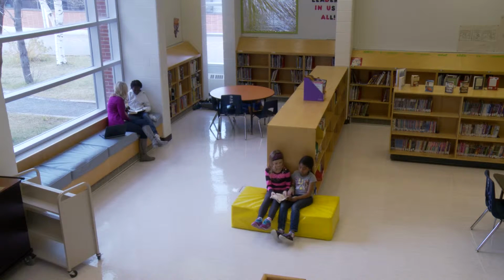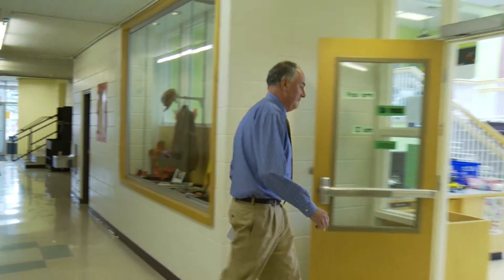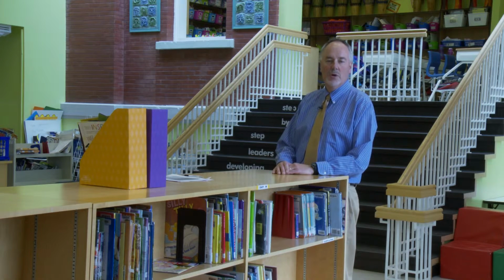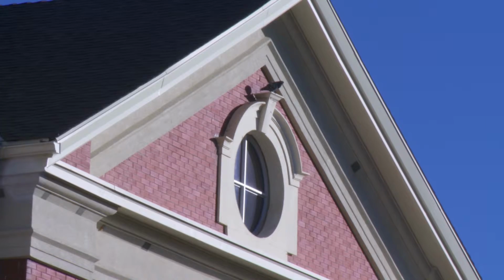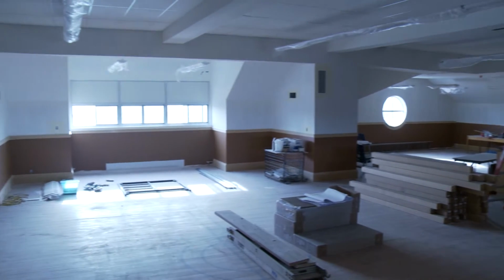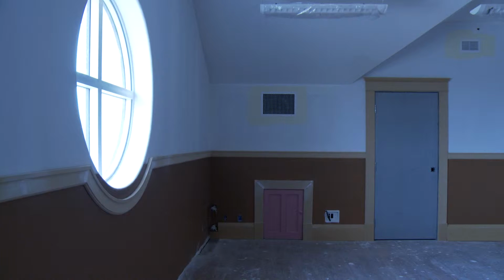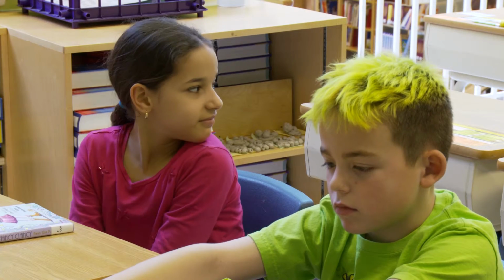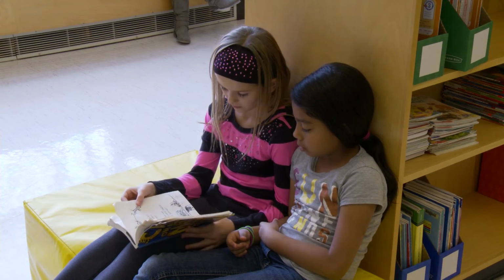Galbraith - Learning Commons